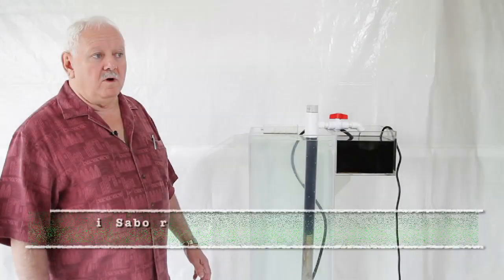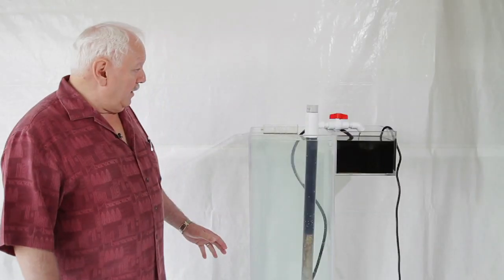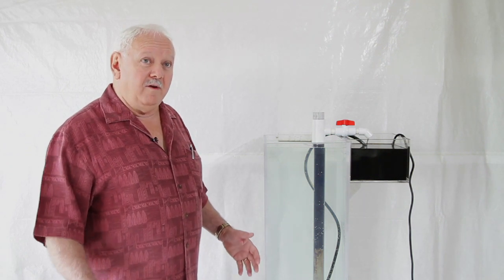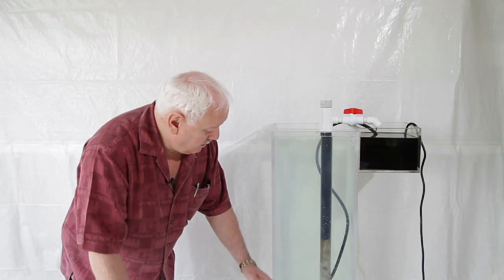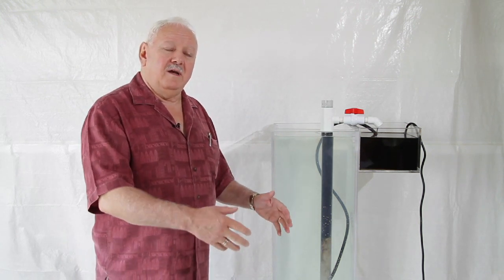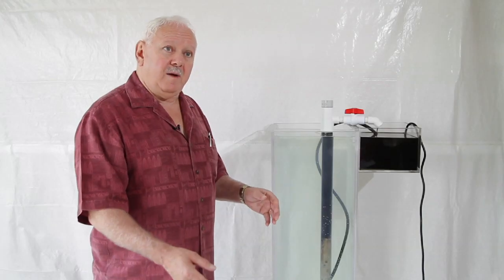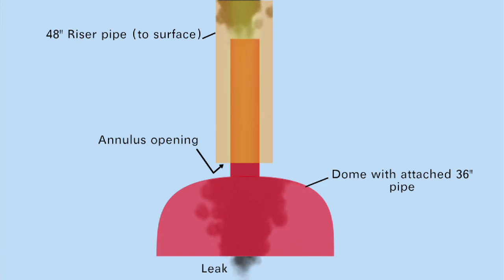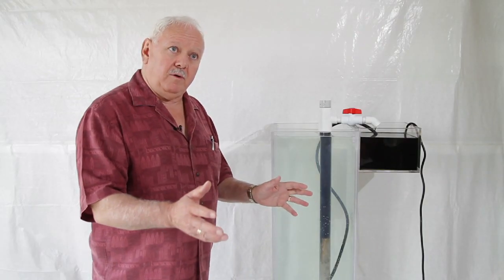Solution to Gulf Oil Spill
-- Solution could be used for any leak occurring in the future in offshore oil drilling.
  -- Dome or Riser Pipe don't need to be built from pressure rated materials as they are completely open to the sea. Consequently, The riser pipe can use lighter Rigid PVC pipe.
  -- Any leak size can be handled by using multiple riser pipes overtop the dome if the leak is larger than approximately 20,000 barrels per day.
  -- In future, metal domes and riser pipes could be pre-manufactured ready for use as the need arises.
  -- The govt. doesn't have to rely on high tech equipment and experience from oil companies to contain a leak.
 -- As the riser pipe is open to the atmosphere, all gases present will simply be released at the top of the riser pipe. If desired, a system of flaring or capturing the gases could be utilized.